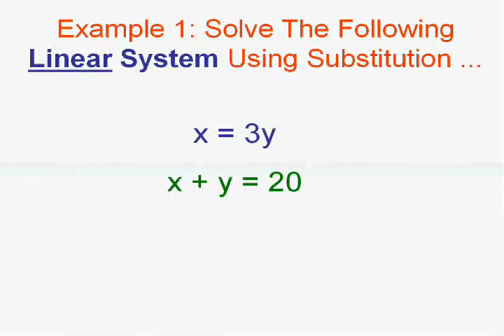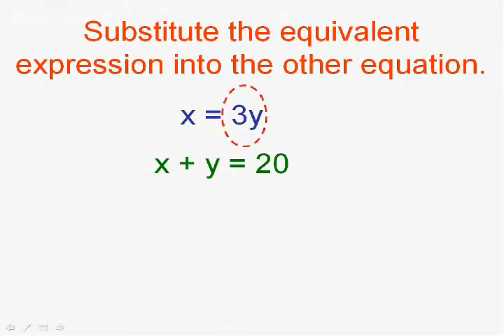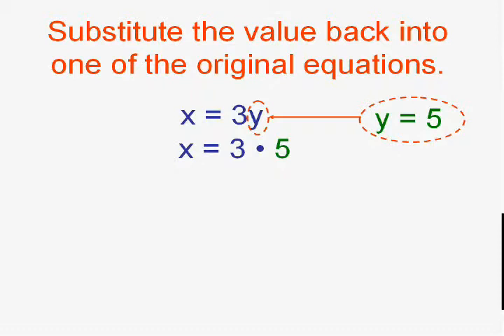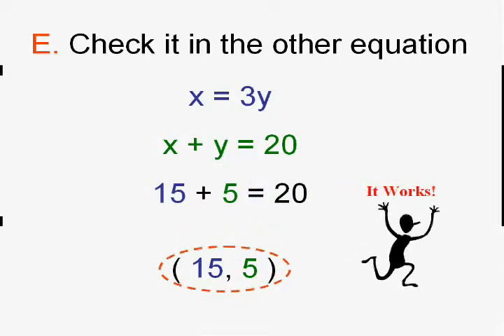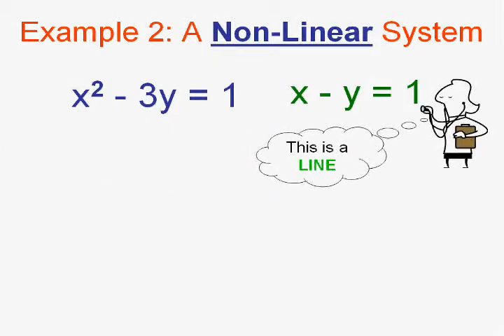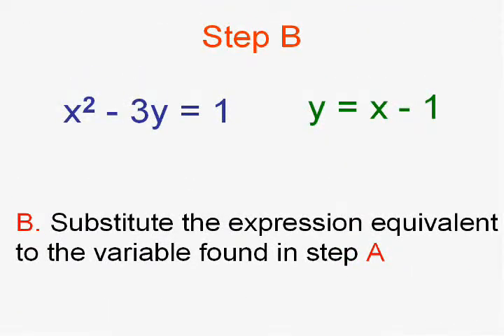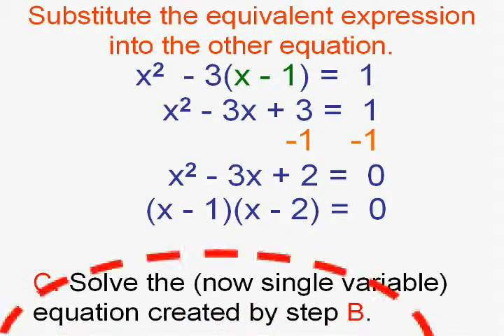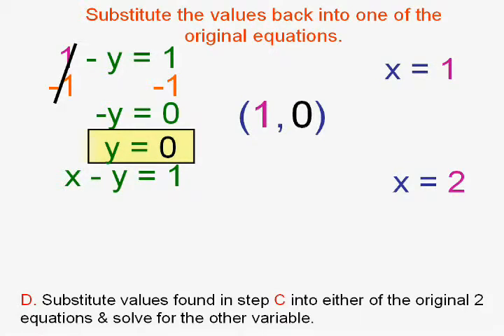Solving Non-Linear Systems